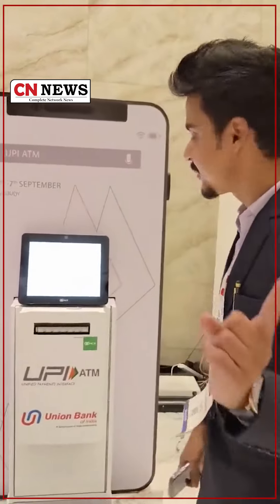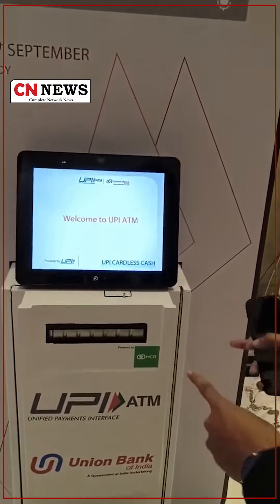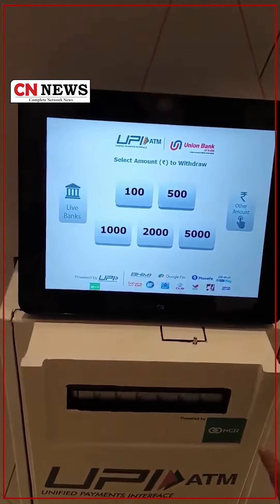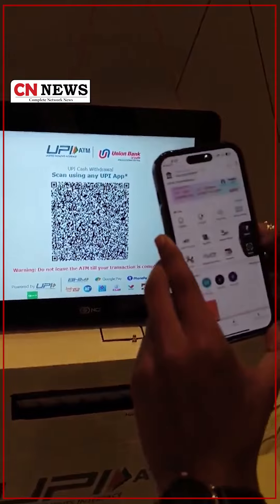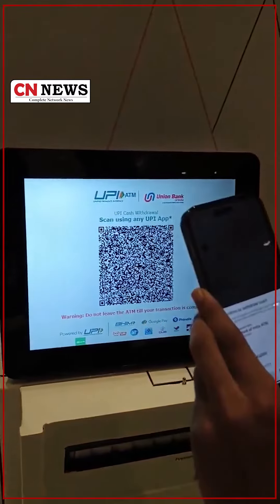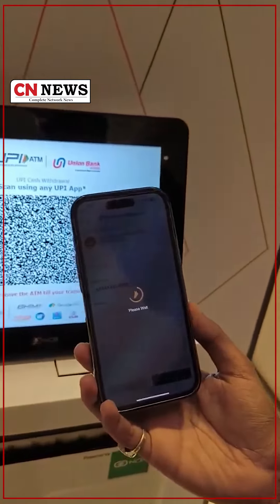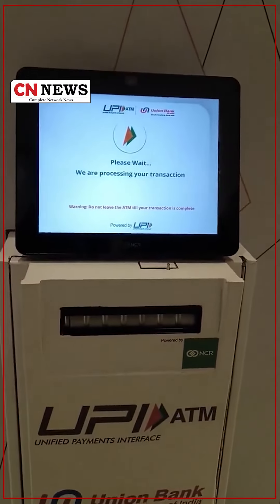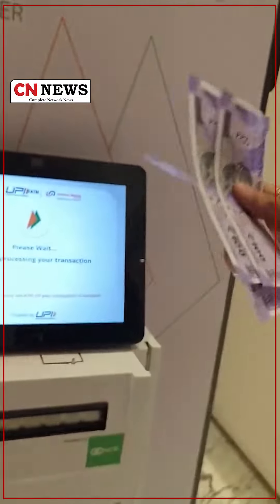बिना डेबिट कार्ड ATM से निकाल सकेंगे रकम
CN NEWS is a Hindi News Web Channel. CN NEWS channel covers latest news in Politics, Entertainment, Bollywood, business and sports all over the world

CN NEWS भारत का एक हिंदी वेब न्‍यूज चैनल है ।
CN NEWS चैनल राजनीति, मनोरंजन, बॉलीवुड, व्यापार और खेल में नवीनतम समाचारों को शामिल करता है।